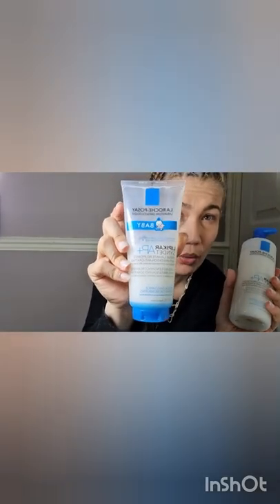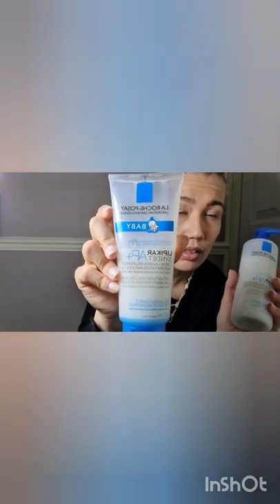Eczema Cream review La Roche Posay Lipkiar Ap+ Is it good for children? Yes -Honest review 💯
1.cream gel
La Roche Lipikar Syndet Cleansing Body Cream-Gel 400ml

2. cream

3. stick immediate itch relief
Lipikar Stick Ap+ 15g

4. top up daily with chamomile natural cream of your preference ( make sure it's natural)